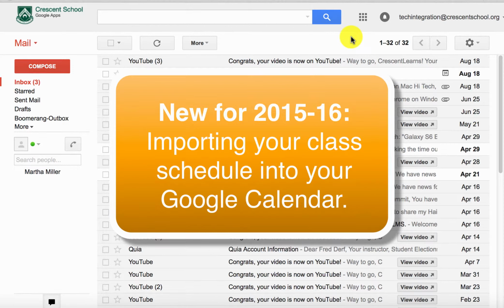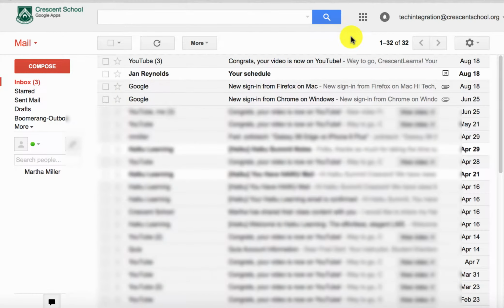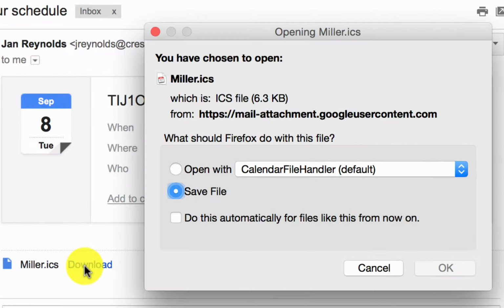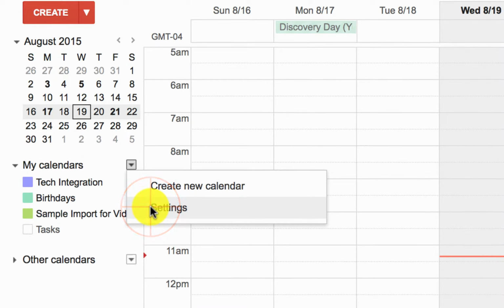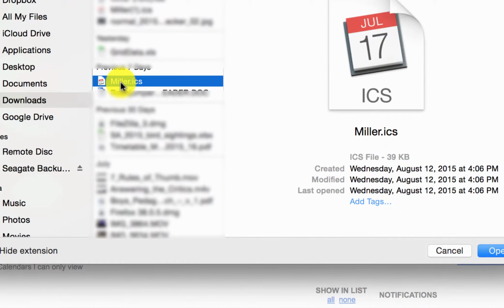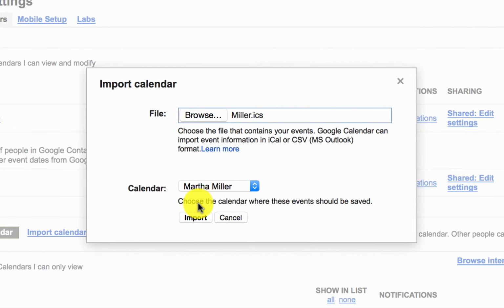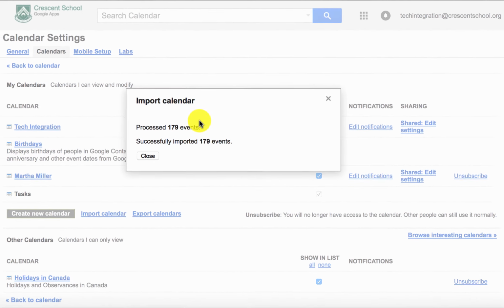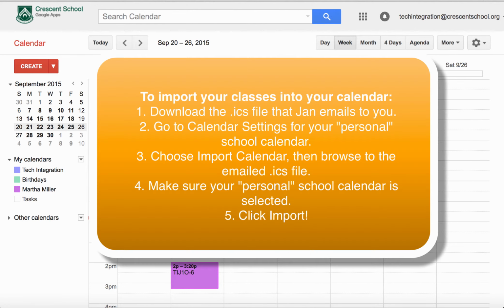Google Import Class Schedule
How to import your class schedule into your Google Calendar.